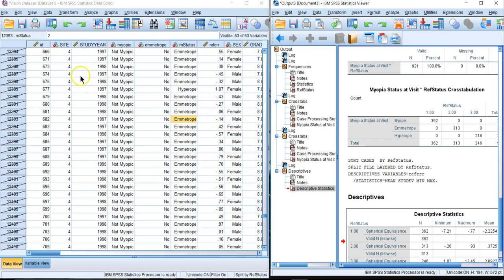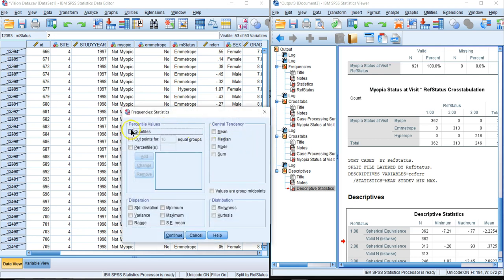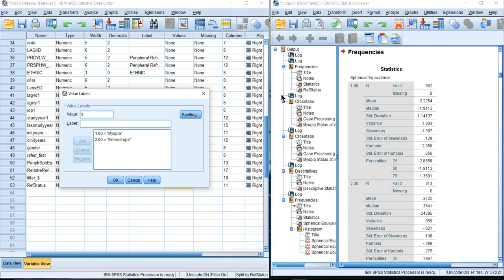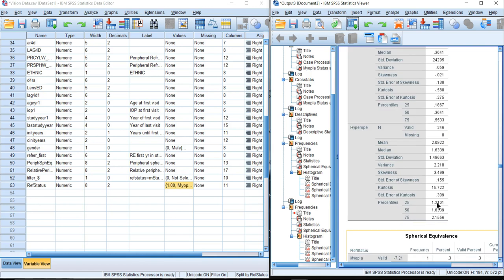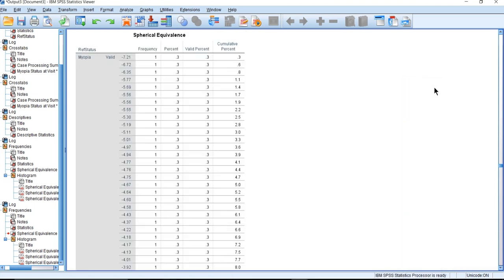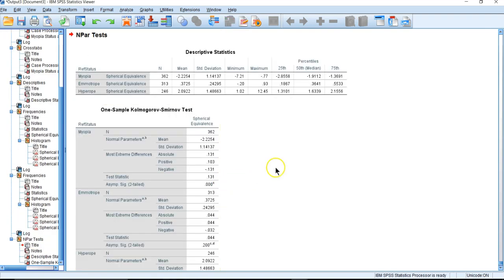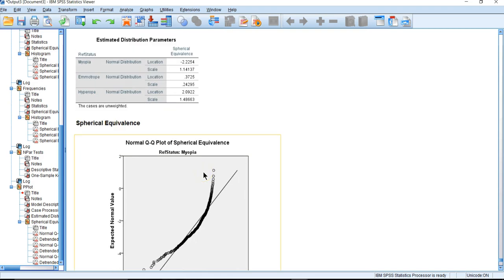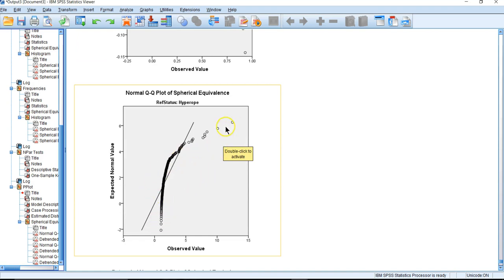Checking for normality